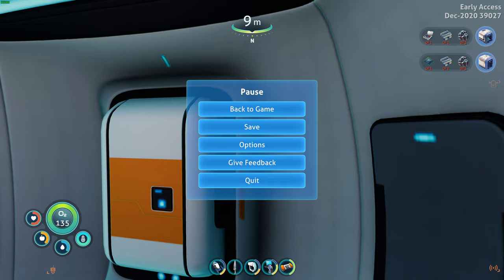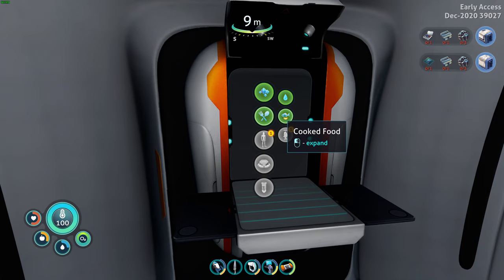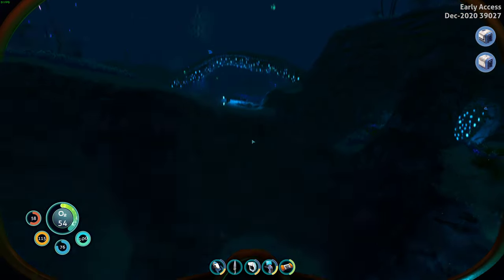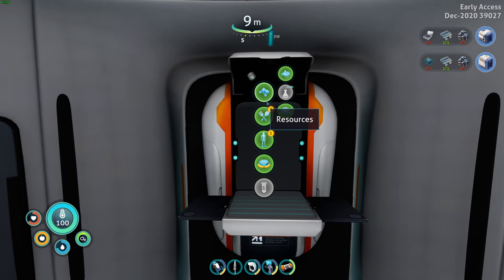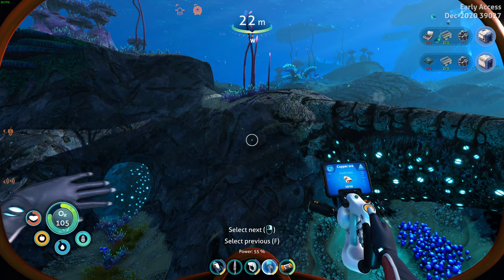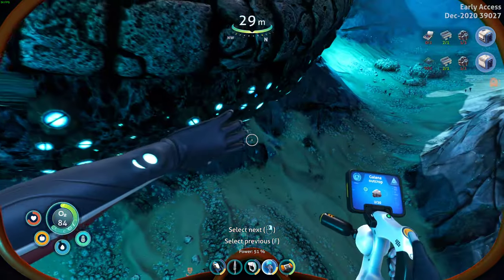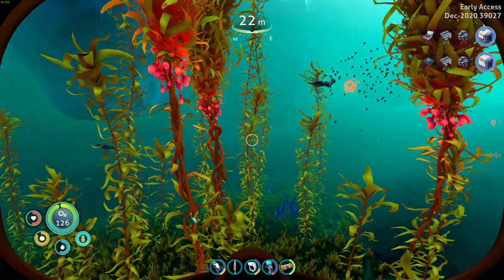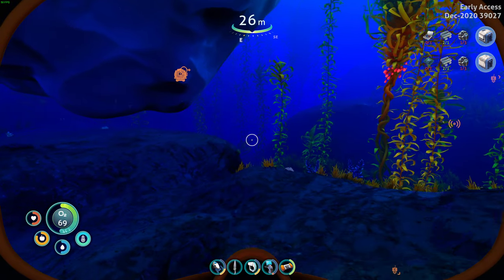Subnautica - Relics of the Past (Ep 10): Gathering mats for Seatruck modules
Subnautica was one of the FIRST Chronicles I put up on this channel. Join me now as I work my through the sequel; Subnautica Below Zero: Relics of the Past update. This is a blind play-through, so expect some hiccups and points where I am trying to figure out what to do.